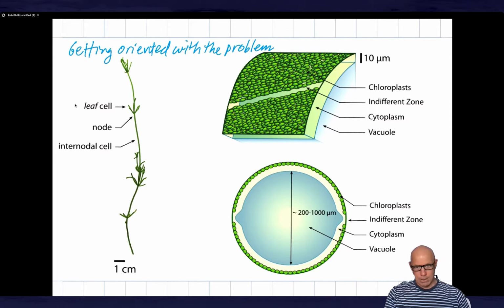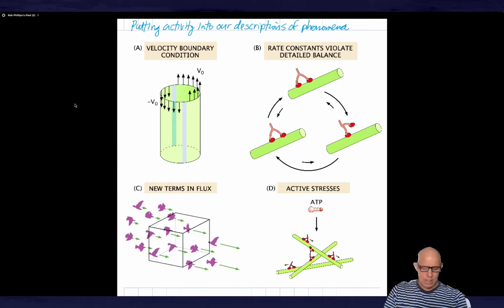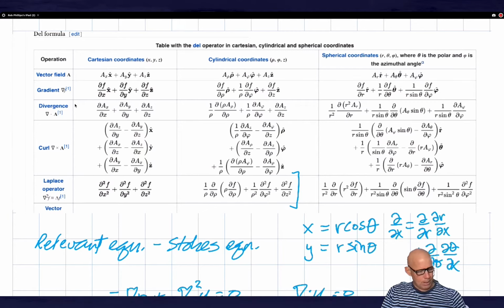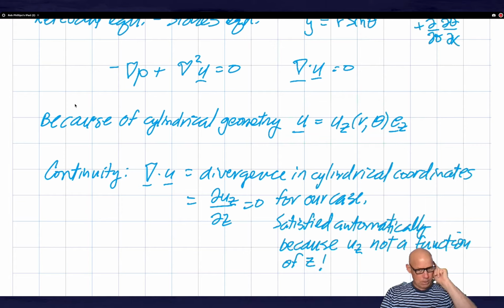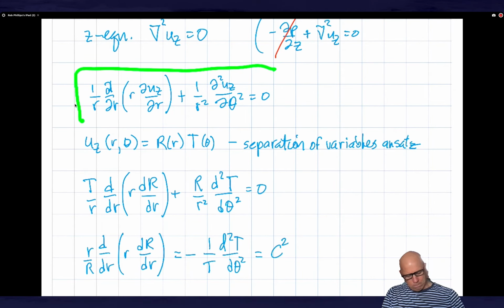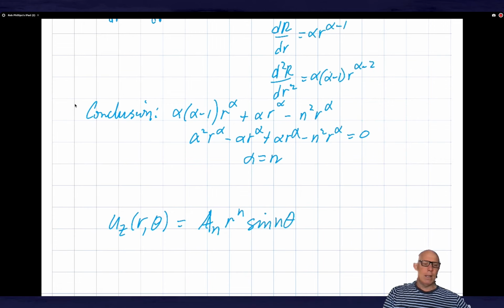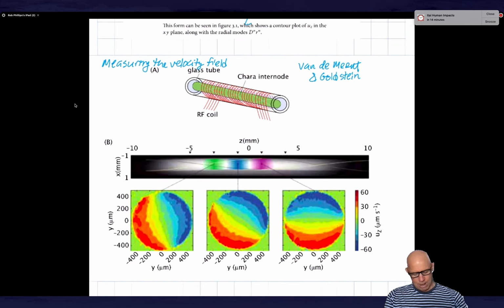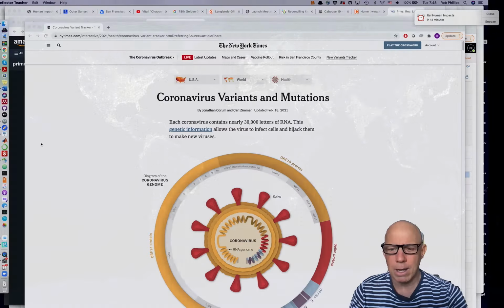Stokes equations for the cytoplasmic streaming in Chara